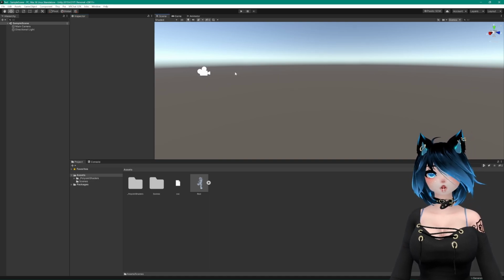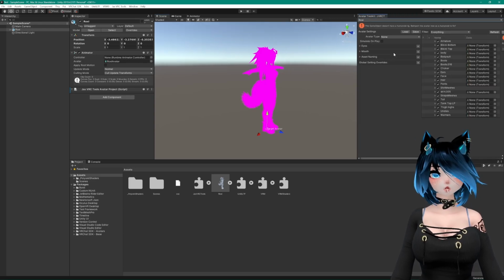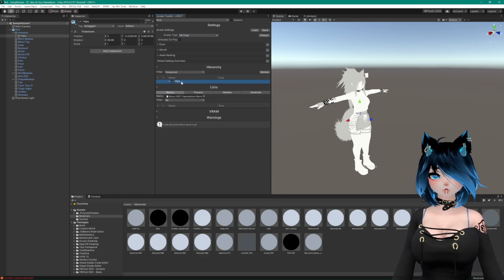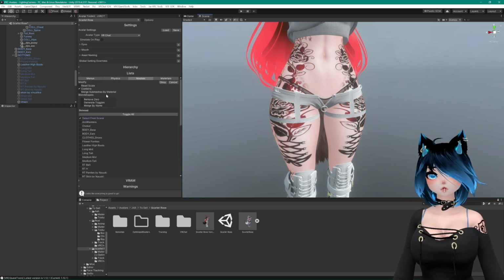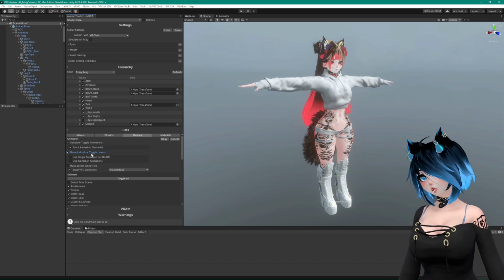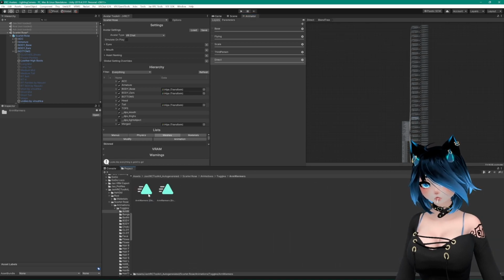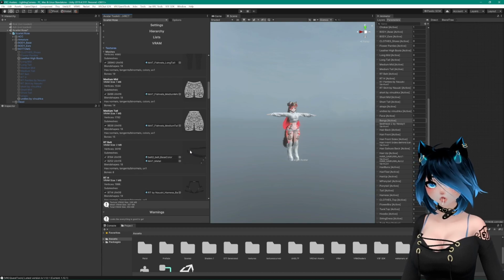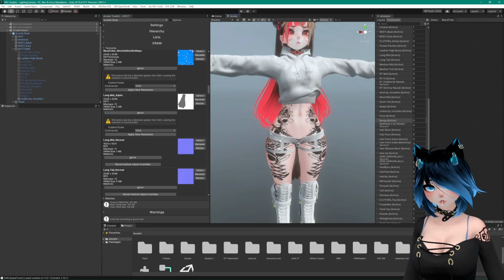Make VRChat avatars faster than ever with this toolkit!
The avatars in the video are available on my Jinxxy store!